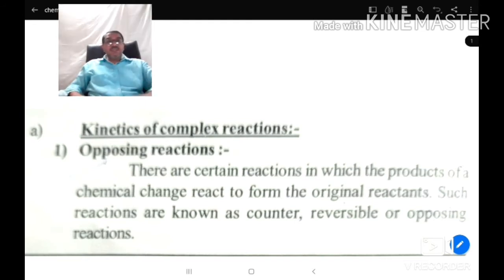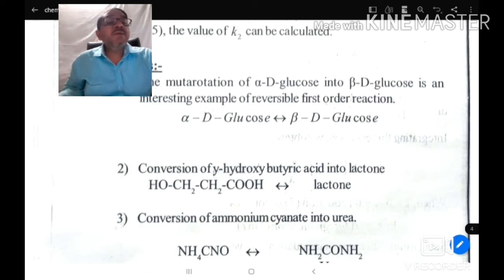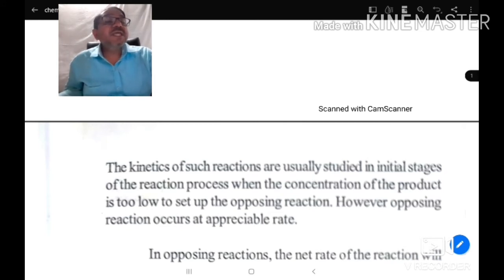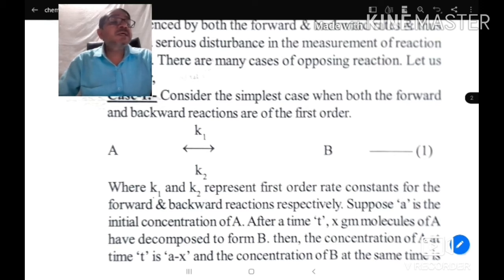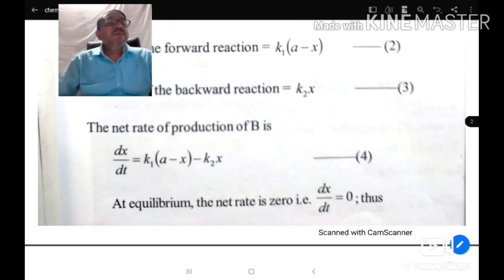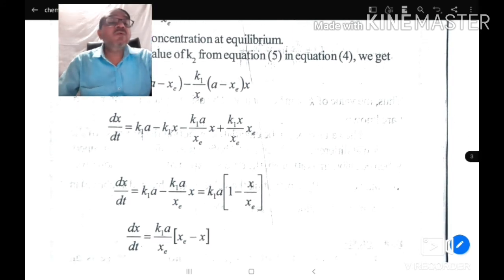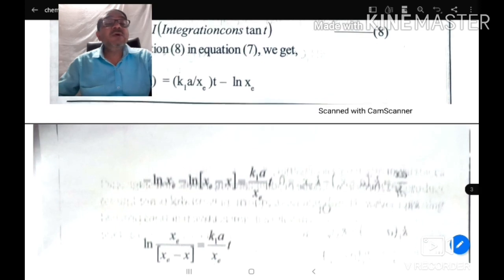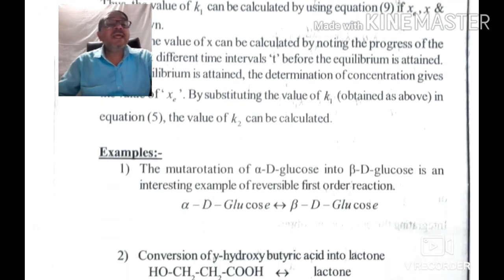Chemical Kinetics Unit-III Series-2 B.Sc.Ty by Rathod V.B. Dept. of Chem.Nagnath College Aundha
Kinetics of Complex  reactions
Kinetics of Opposing reaction